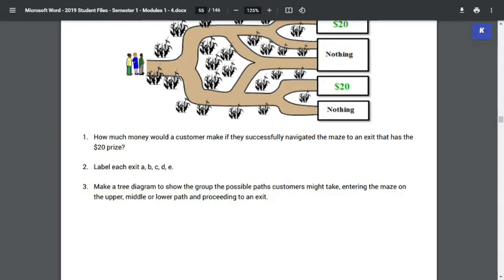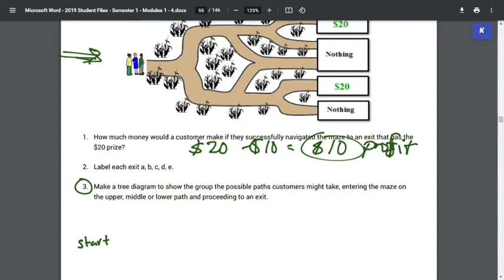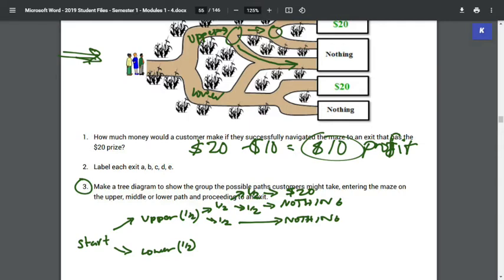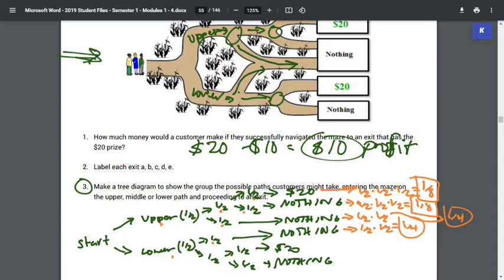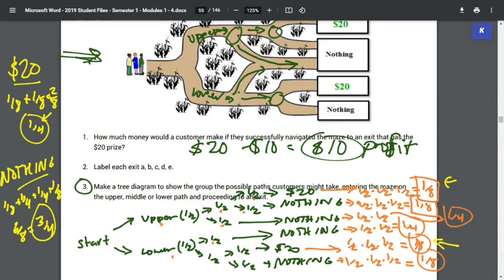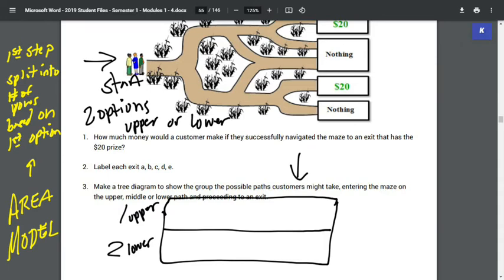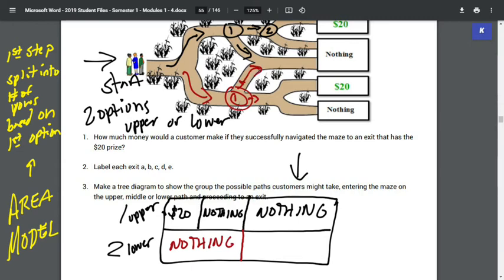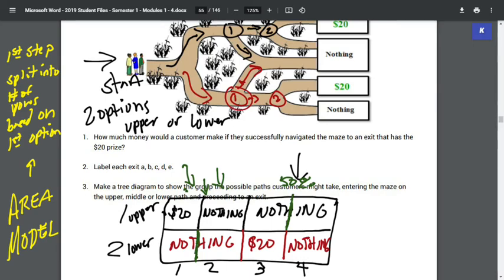2.4 Area Models